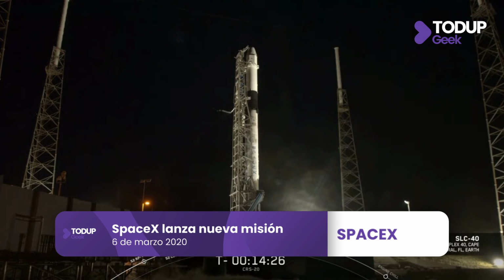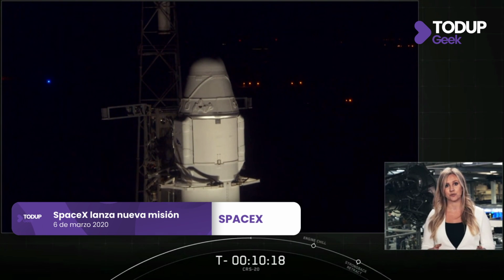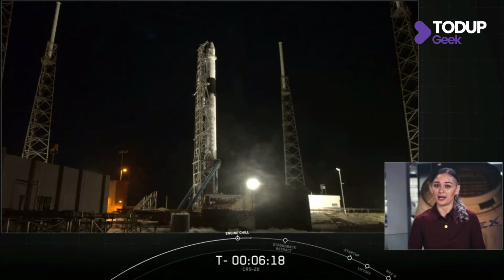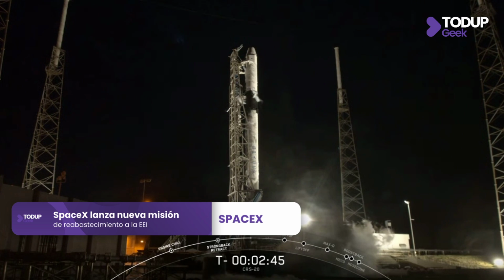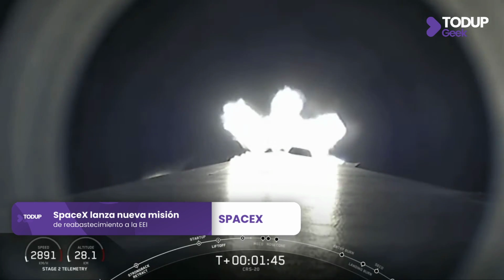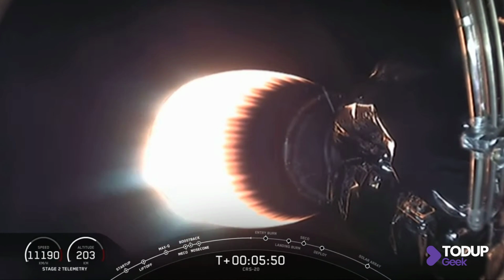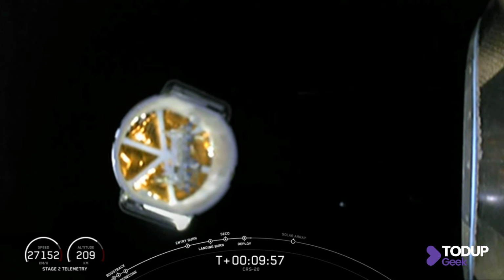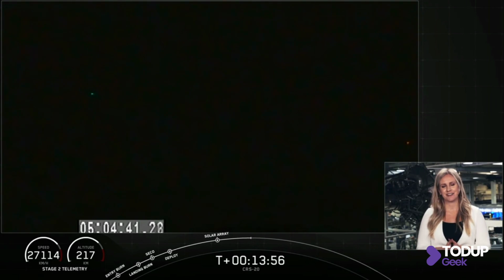Lanzamiento de SPACEX - MISIÓN CRS-20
SpaceX apunta el viernes 6 de marzo al lanzamiento de su vigésima misión de Servicios de reabastecimiento comercial (CRS-20), que se lanzará desde el Complejo de lanzamiento espacial 40 (SLC-40) en la Estación de la Fuerza Aérea de Cabo Cañaveral, Florida. El lanzamiento está previsto para las 11:50 pm EST, o 4:50 UTC del sábado 7 de marzo. Dragon se separará de la segunda etapa del Falcon 9 aproximadamente nueve minutos después del despegue y se unirá a la estación espacial el lunes 9 de marzo. Una oportunidad de lanzamiento de respaldo está disponible el sábado 7 de marzo a las 11:27 pm EST, o 4:27 UTC el domingo 8 de marzo.